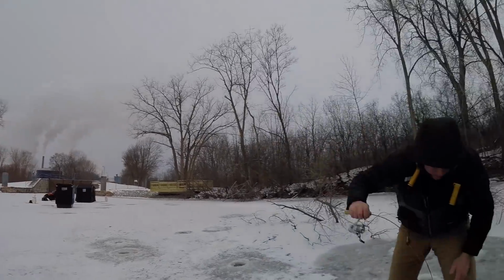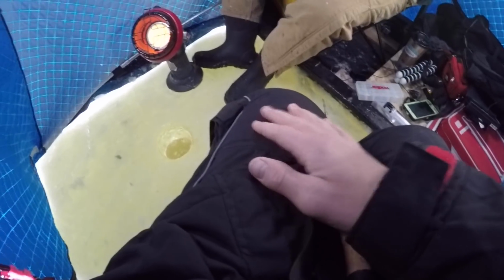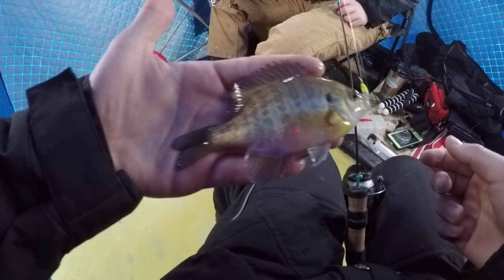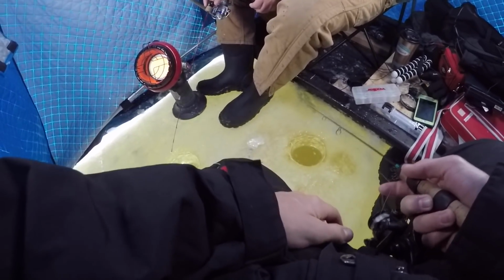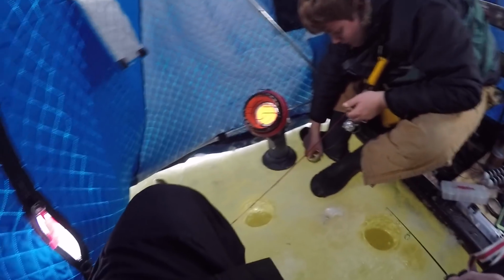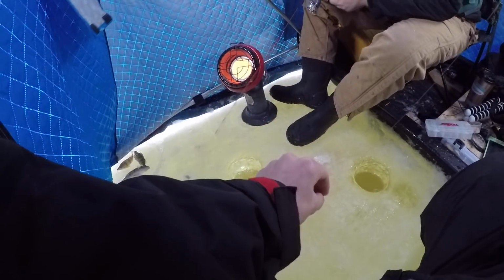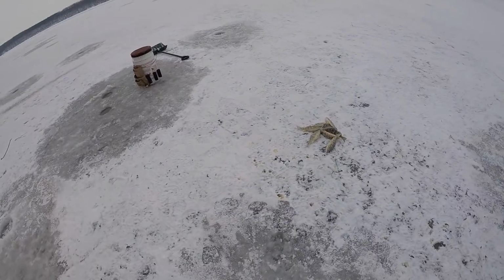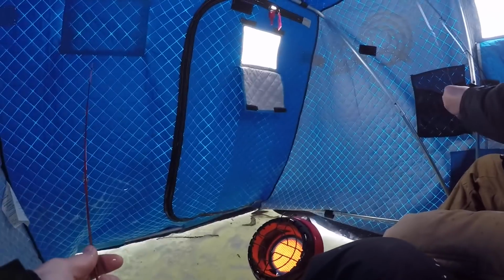Ice Fishing Feeding Frenzy - 2018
This is part 2 of the best day of ice fishing ever!!

                                     Duane's Custom Baits Website

                                           Ardent website